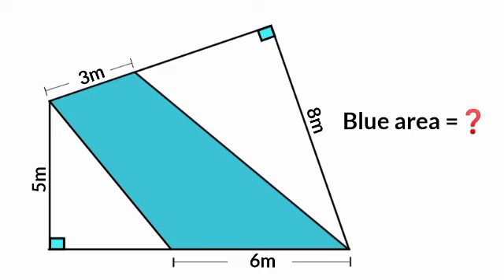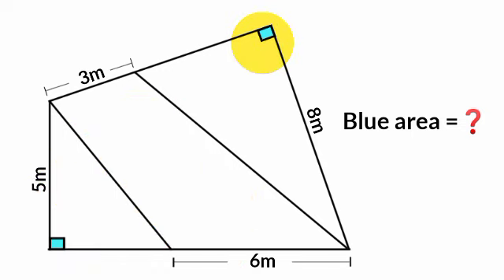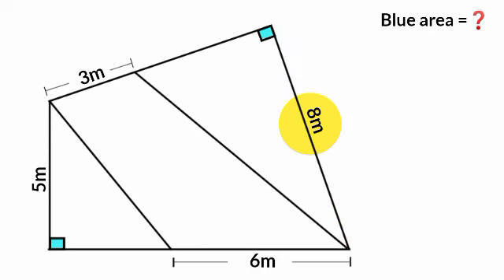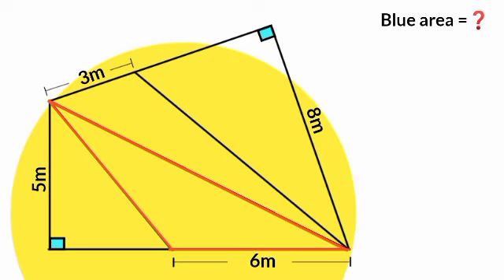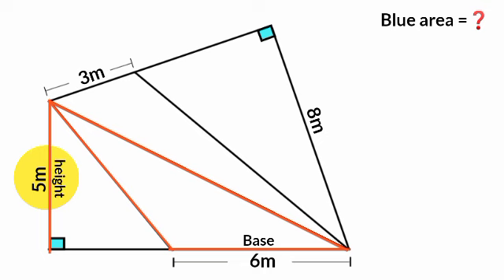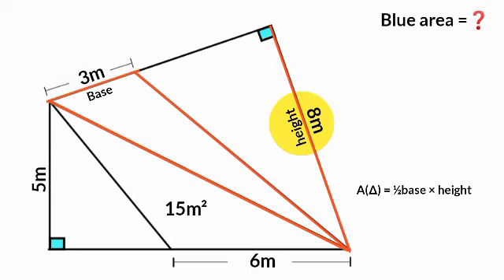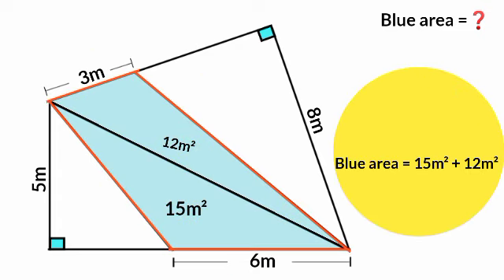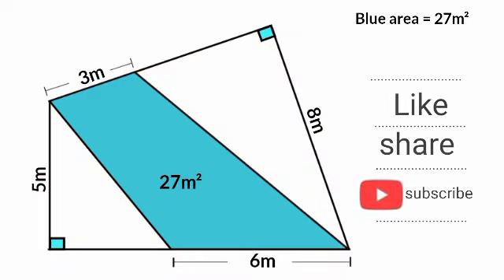How to calculate the blue Area